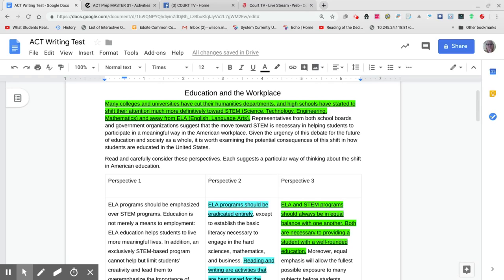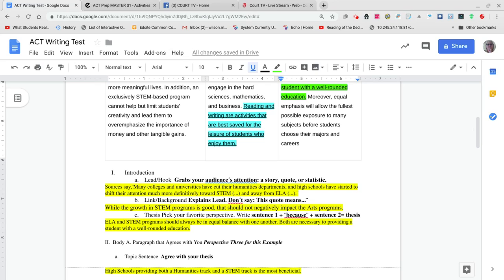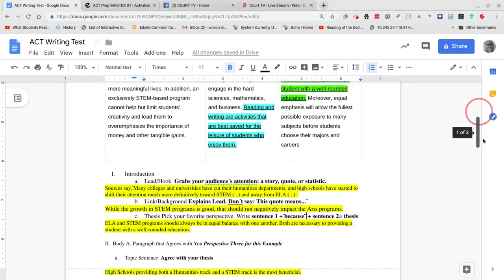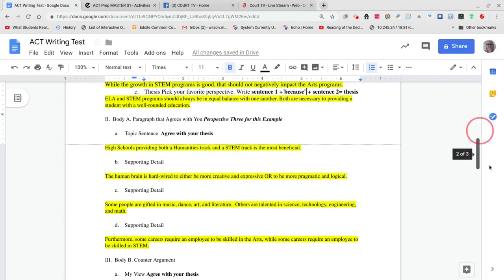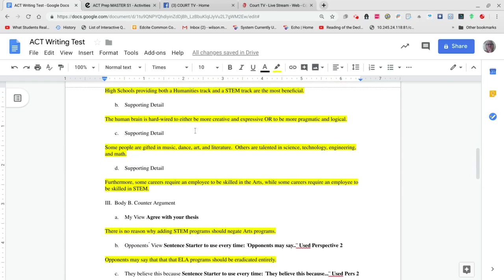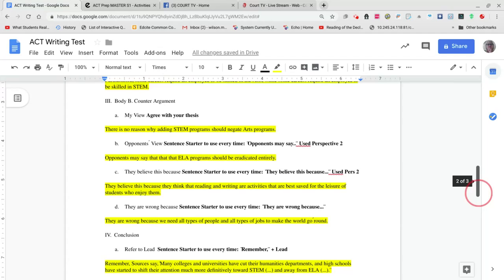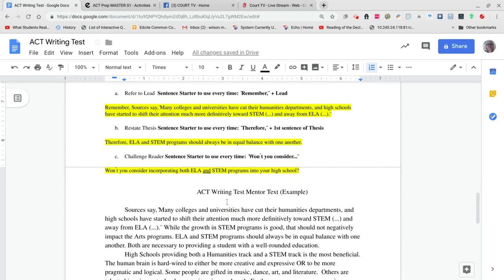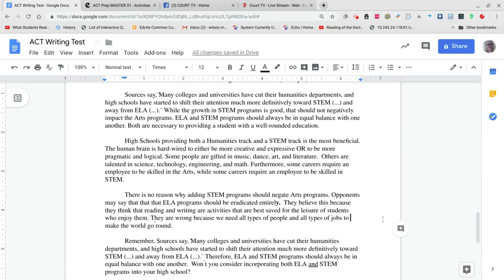ACT Writing Test Video Tutorial